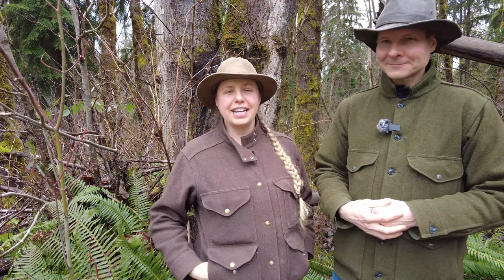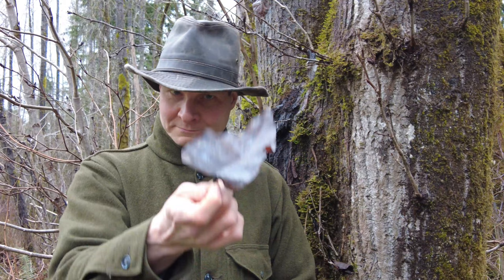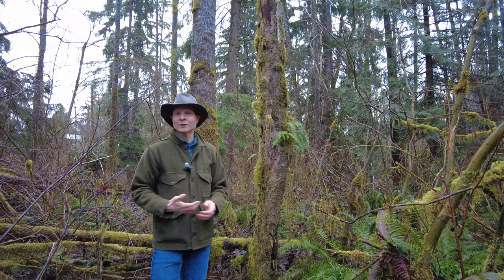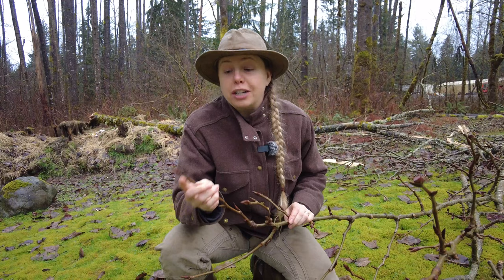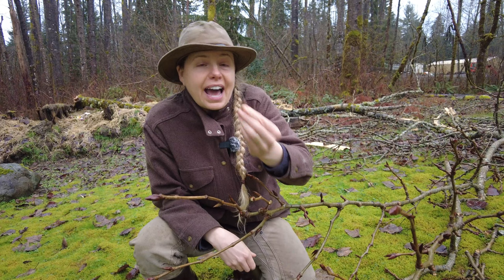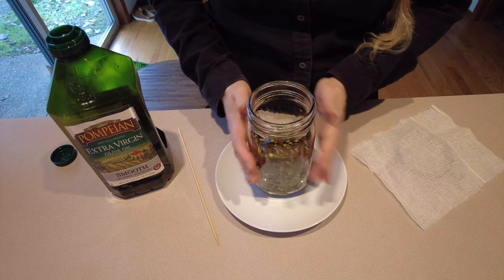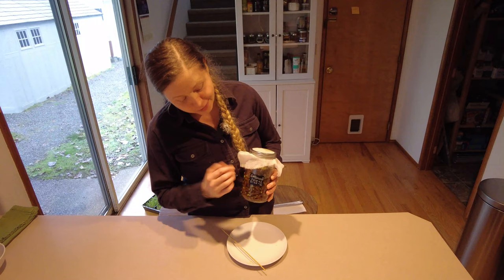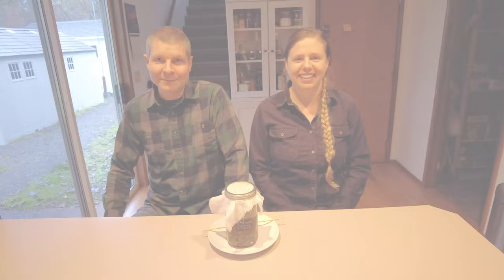All About Cottonwood Trees: Facts & Uses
Julie and Kevin share facts about cottonwood trees and simple recipe you can make from the buds.

**Please Note: We made this video early in the life of our YouTube Channel, back before we could afford quality audio production. You may have to turn the volume up higher than usual on your device. We hope you enjoy the sound better on our newer videos**

ABOUT US
🧑‍🌾We make homesteading simple whether you live in the city, the country, or somewhere in between.